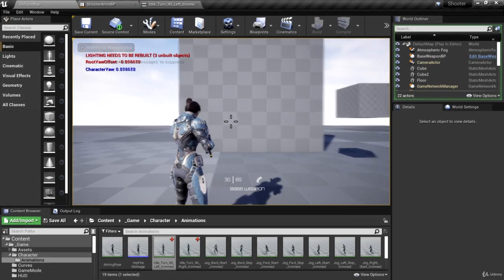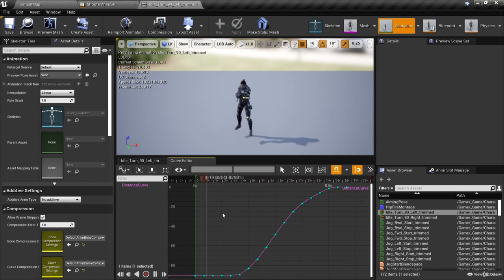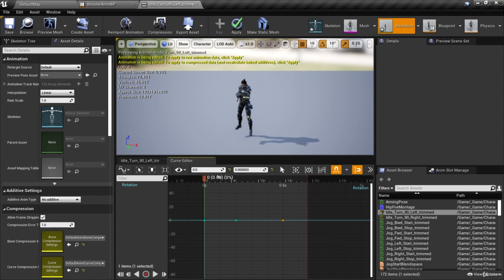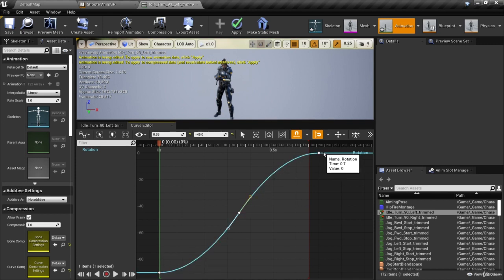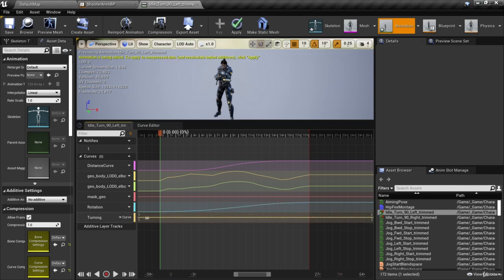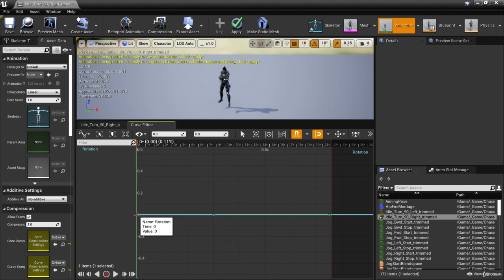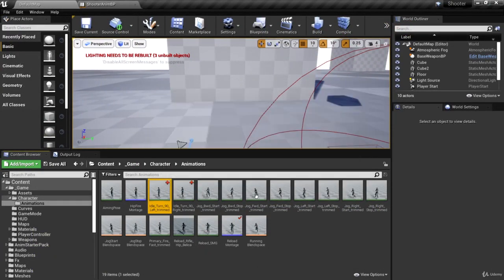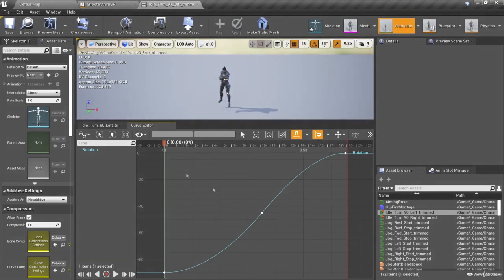111. Animation Curves